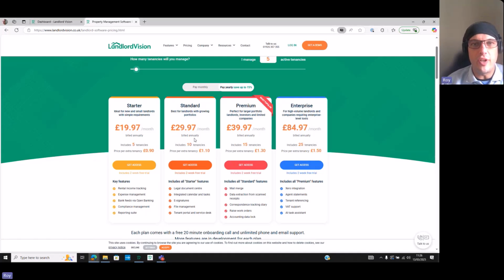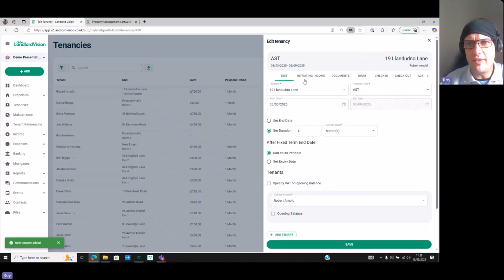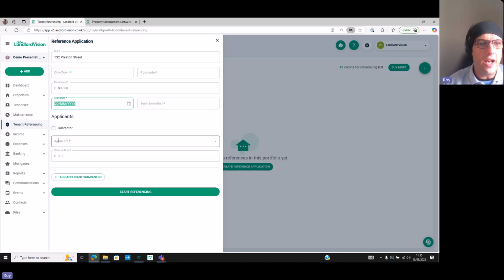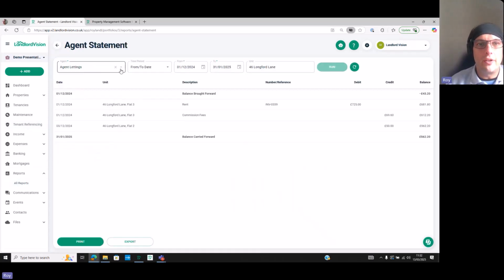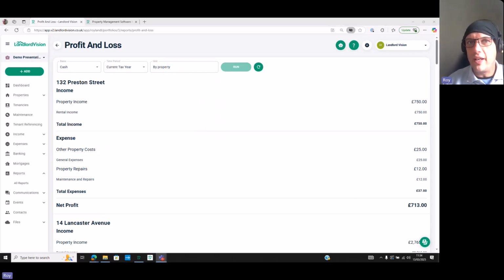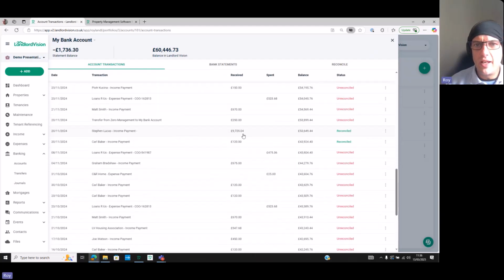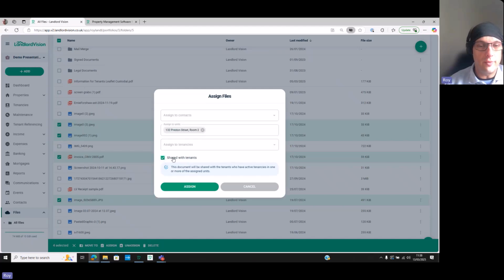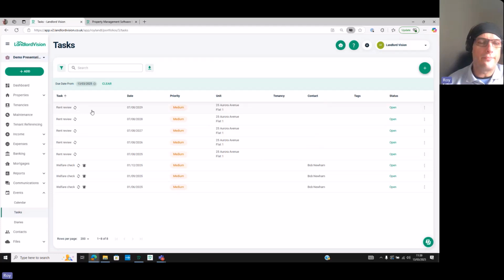Landlord Vision Quarterly Update by Roy Dixon (Spring 2025)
Learn about the new features implemented in the last quarter, and what is in store for Landlord Vision going forward.